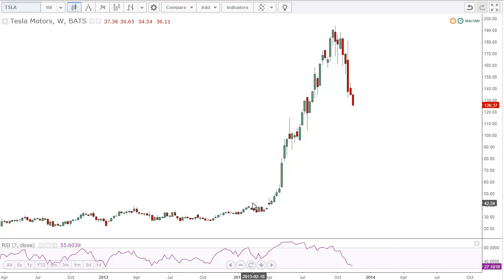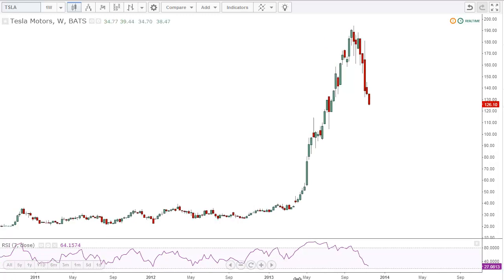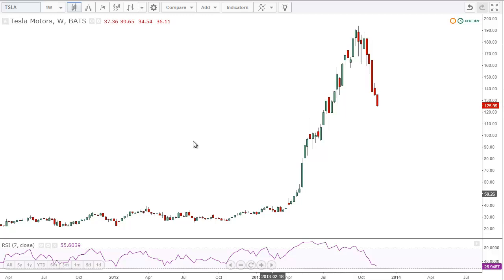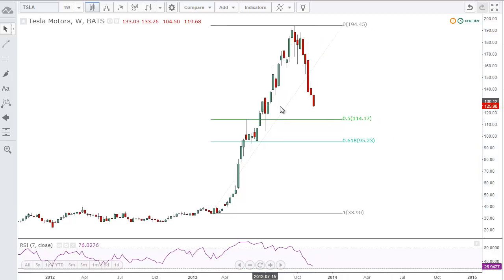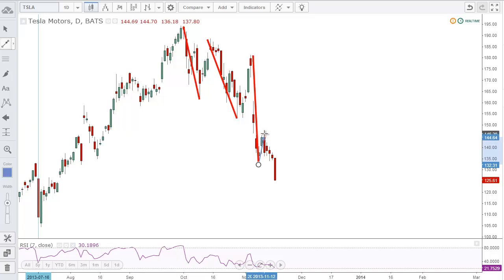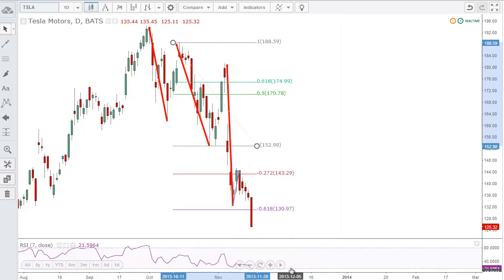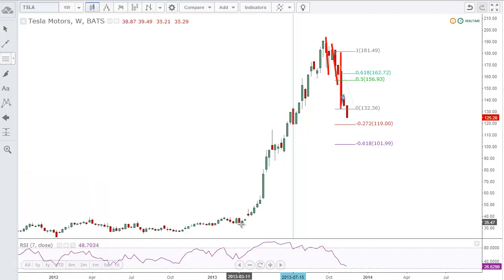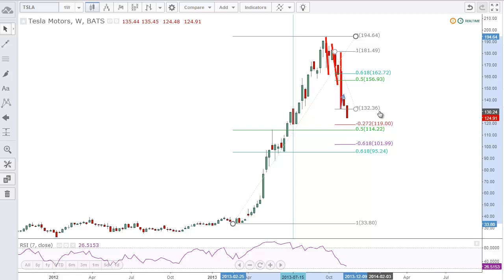A look at TSLA and AAPL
A look at Tesla and Apple as they are at significant Fibonacci levels